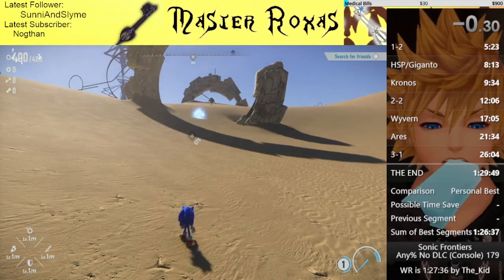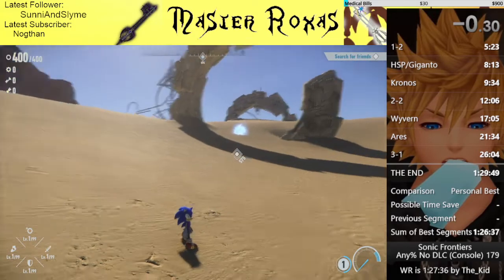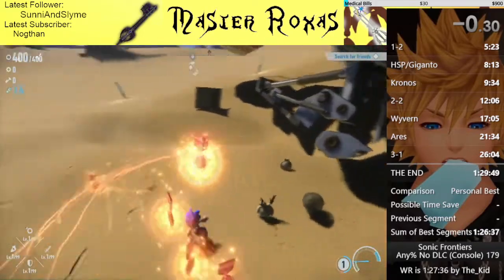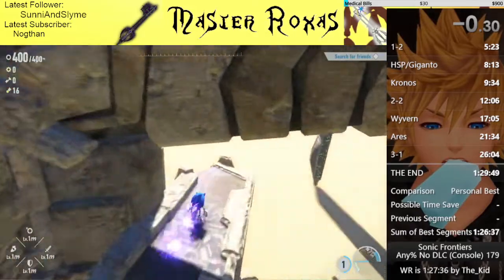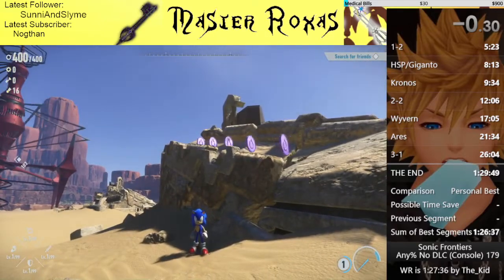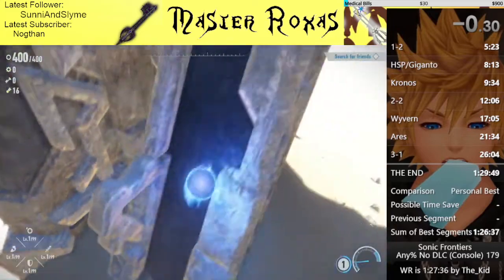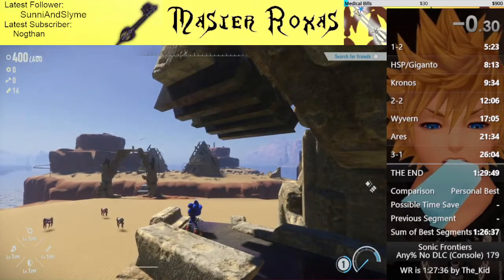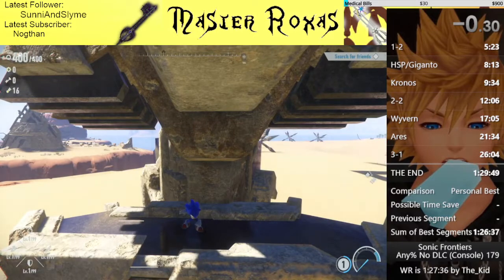Sonic Frontiers Speedrun Any% Guide - Ares Purple Coins locations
Part 1 of 4 for my Purple Coins locations for the any% speedrun of Sonic Frontiers. With the current most optimal route we currently need 88 Purple Coins for Fishing with Big on the final island. In these videos I show the locations of every "on the way" coin I am aware of. There is far more than the needed amount of coins, so you can easily pick your favorite coins you like to grab to route in your runs! As always please leave any questions if needed and I will help if I can. Good luck with your runs!

I stream any% and other category runs frequently on my twitch. Come hang out sometime: